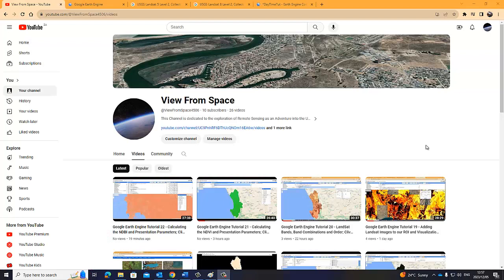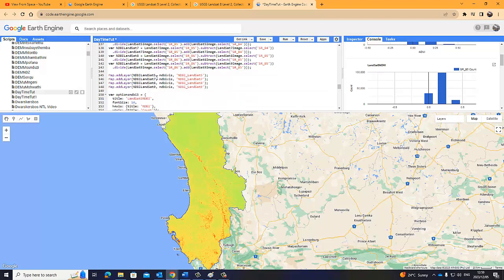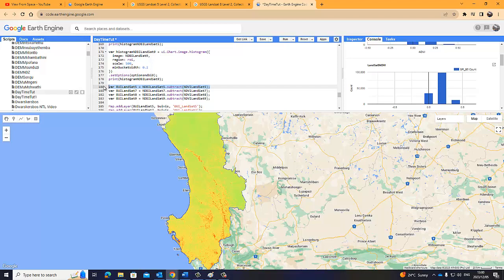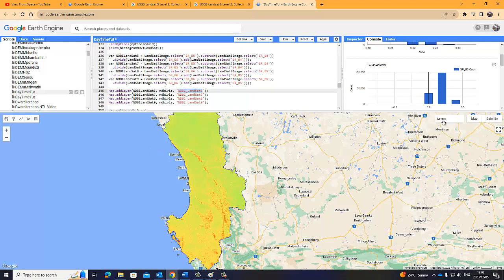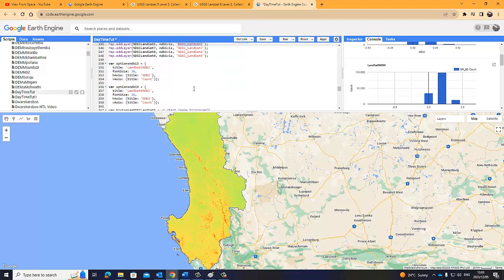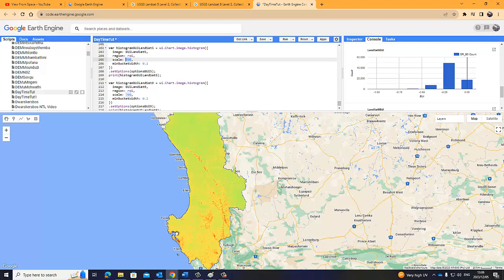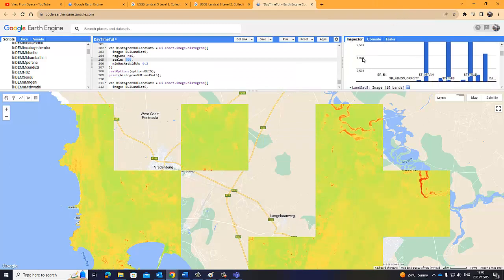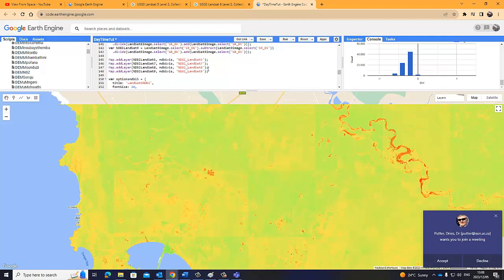Google Earth Engine Tutorial 23 - Calculating the BUI and Presentation Parameters; Clive Coetzee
Using the LandSat images, we can calculate the BuiltUp Index (BUI) values for each location within the ROI for urban extraction. Using the visualization parameters, we can select an appropriate colour palette to present the BUI images. Using the inspector function, we can generate the BUI values per location. We also display the BUI via a histogram.